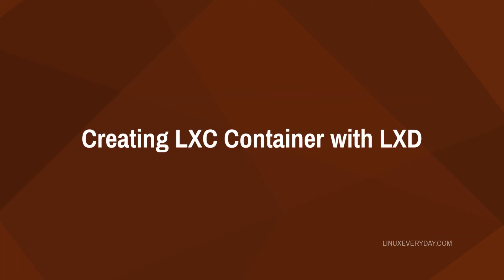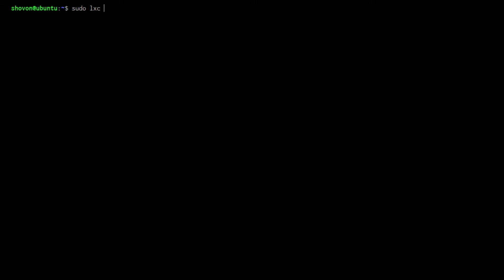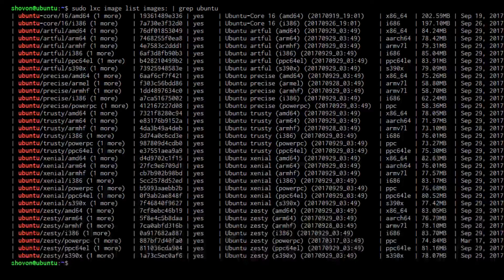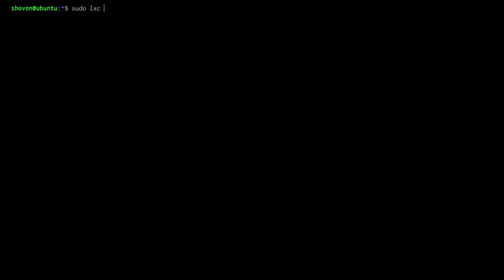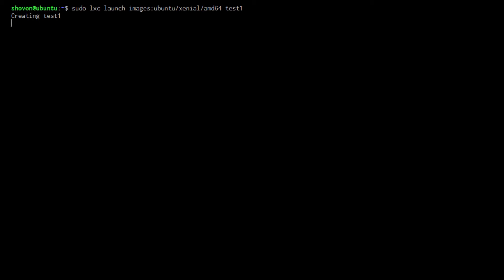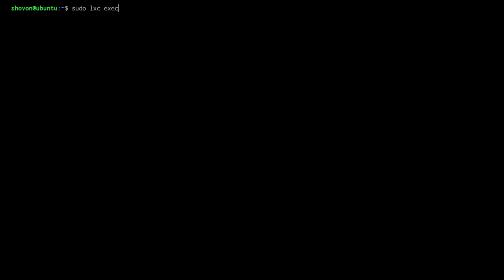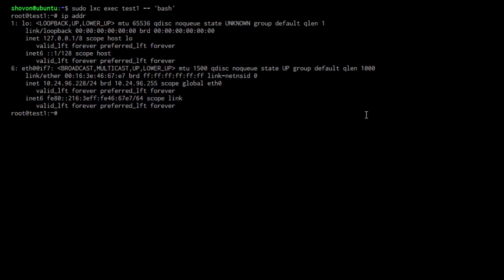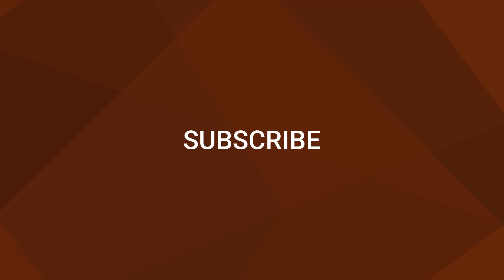07. Creating your First LXC Container with LXD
In this video, I show you how to create your first LXC container using LXD. I show you how to use the ALIAS and FINGERPRINT of an image to create an LXC container using LXD.
I also show you how to access the bash shell of your LXC container using LXD.